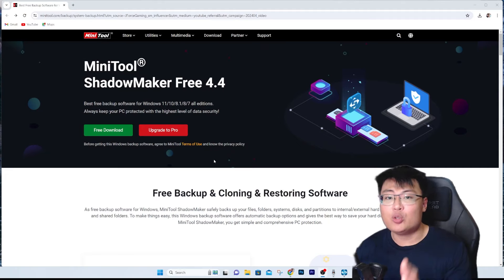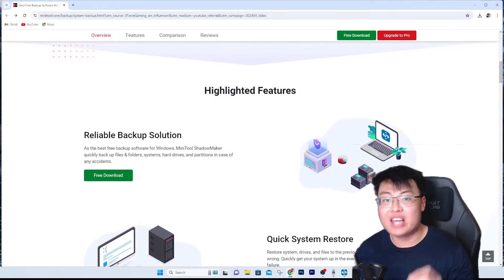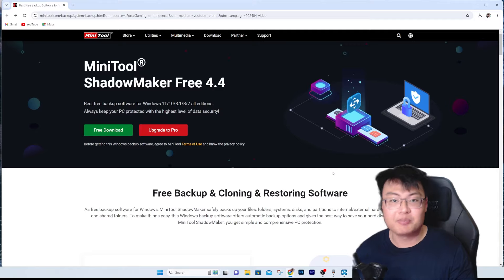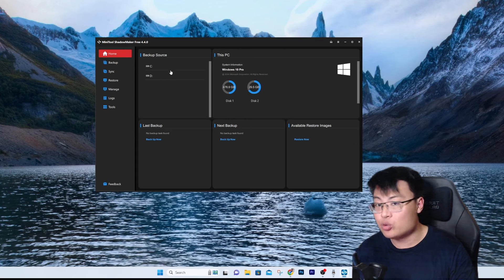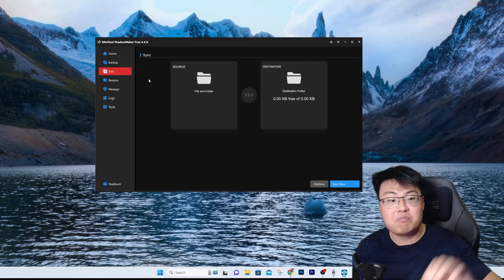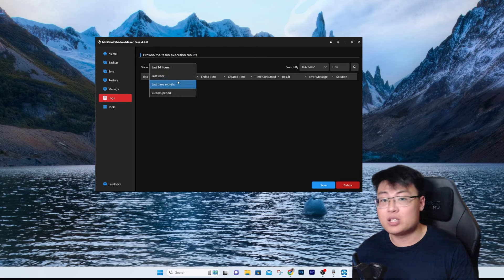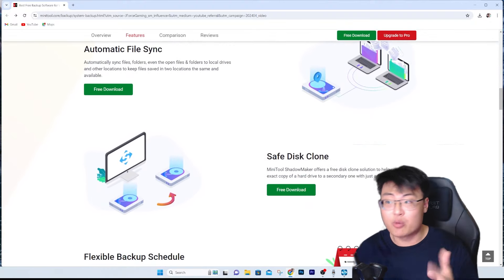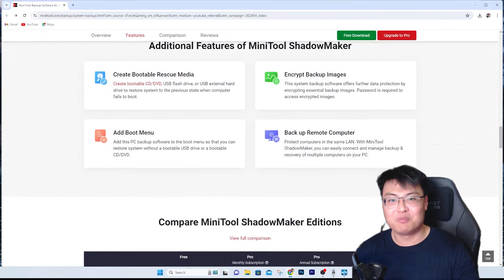Enterprise Backup & Recovery Tool For Consumers! | MiniTool ShadowMaker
Why pay thousands of dollars for enterprise solution when you can get this for only a quarter of the price?
With auto backup, efficient and safe backup and recovery tool for your PC so you'll never have to worry about data loss or system crashes!